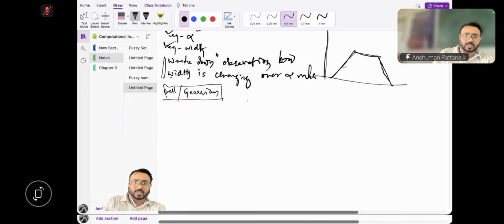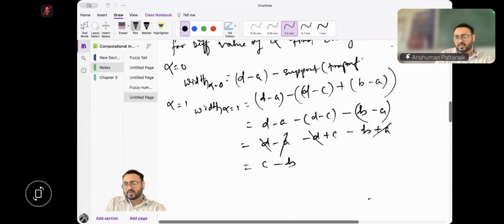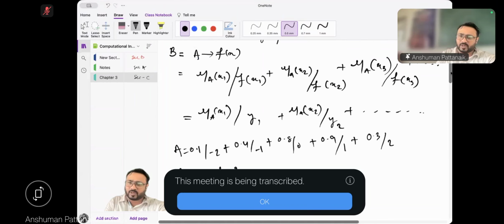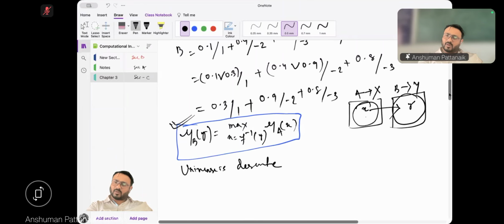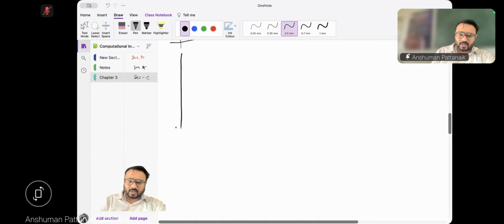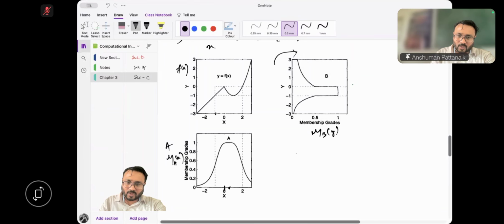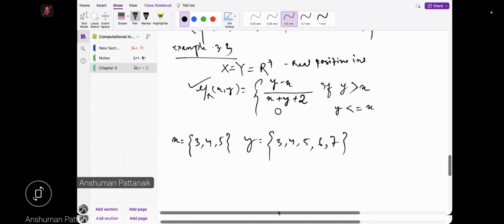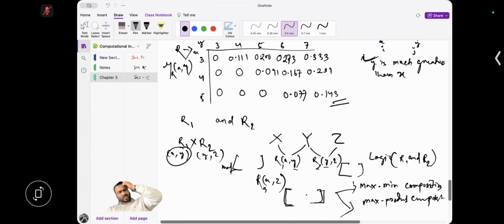By Ansuman sir 21/04/2026